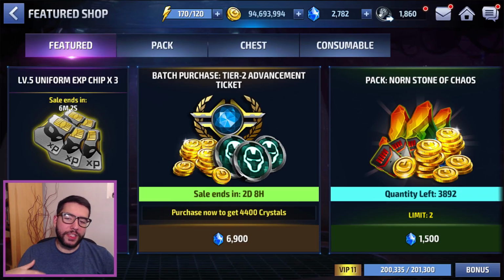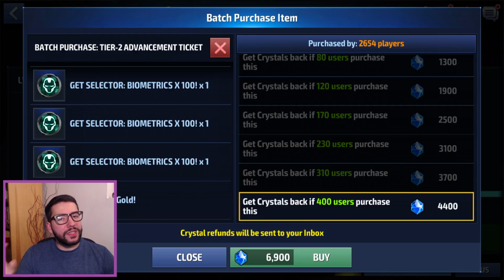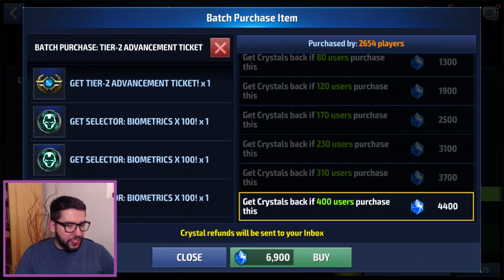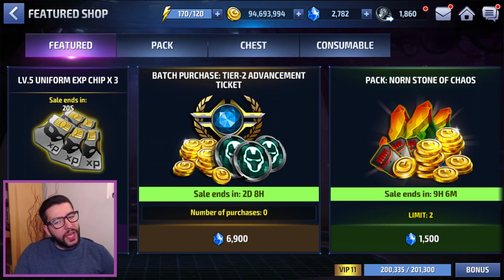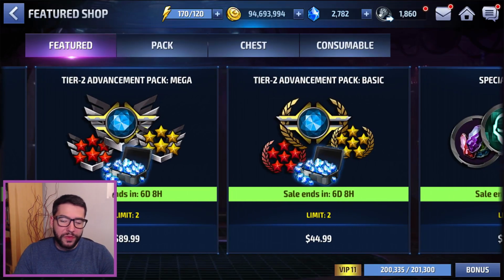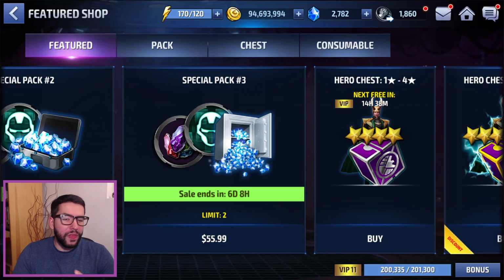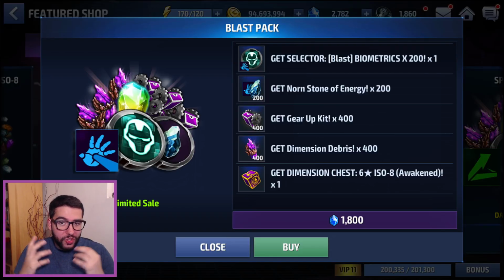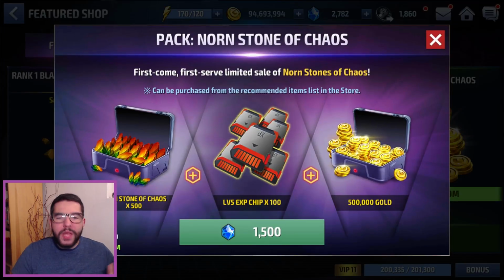Worth it or Not?! (Crystal Discount Tier 2 Ticket) - Marvel Future Fight